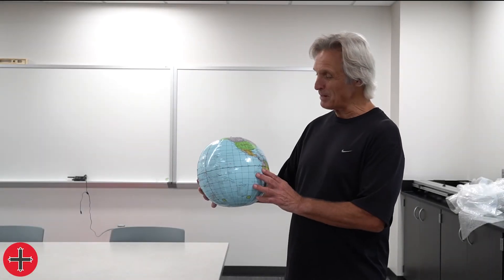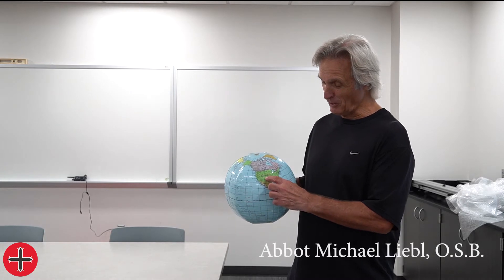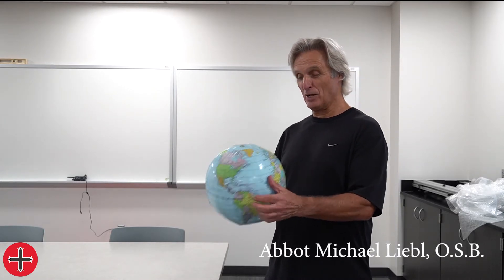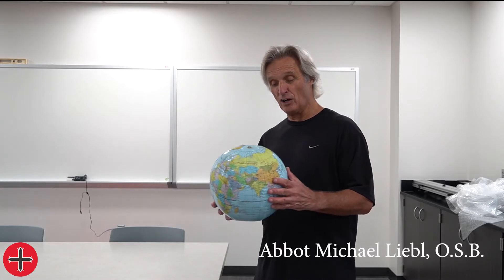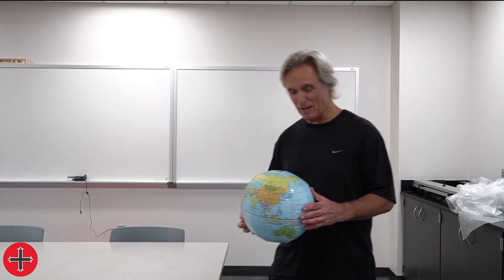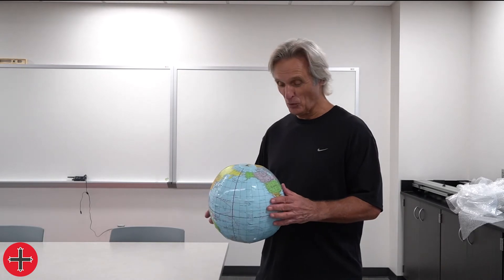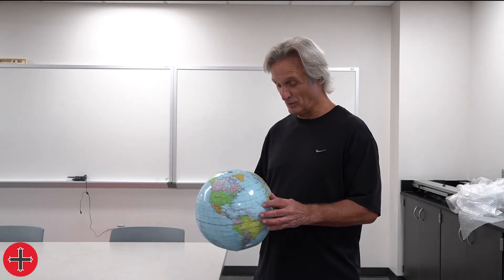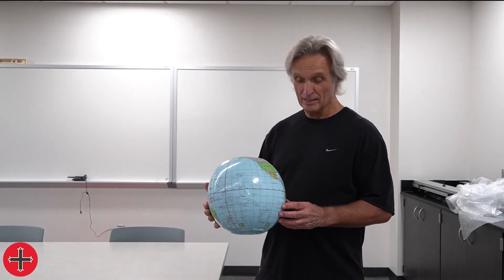Abbot Globe Blow